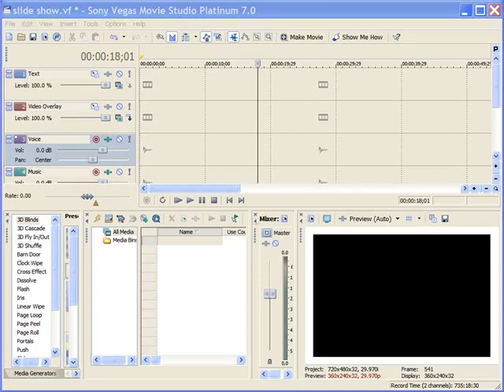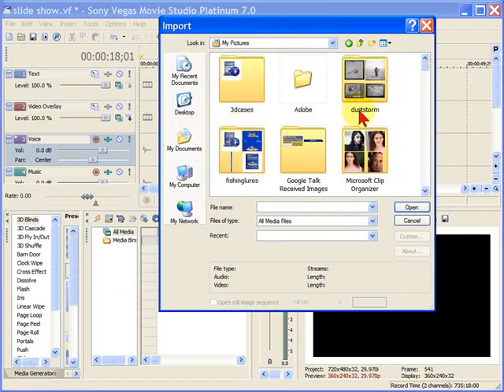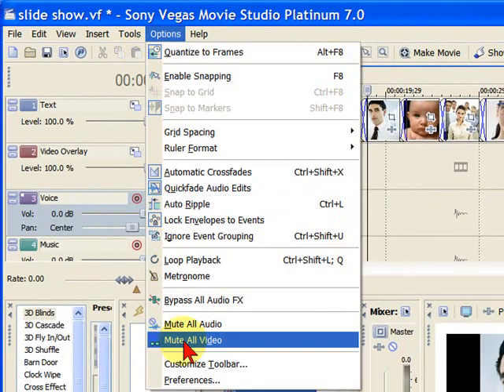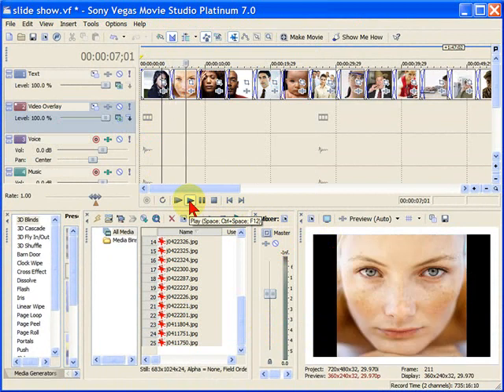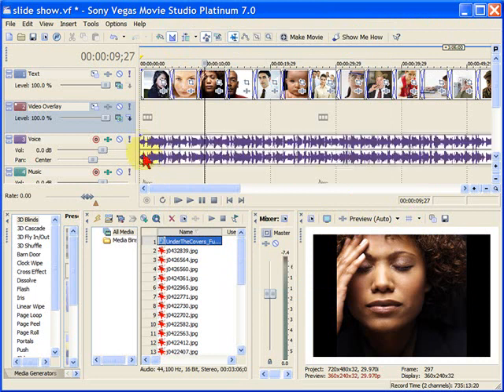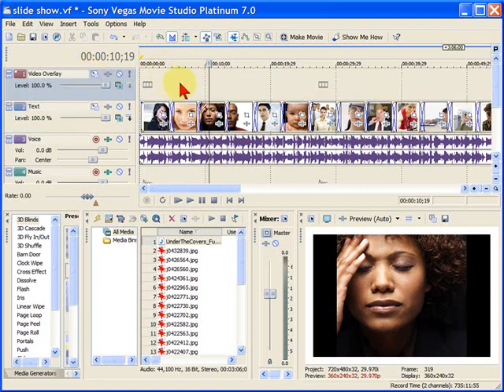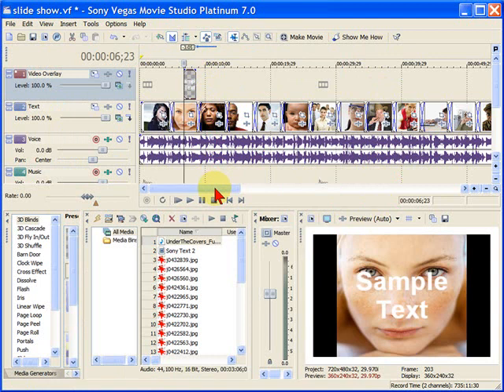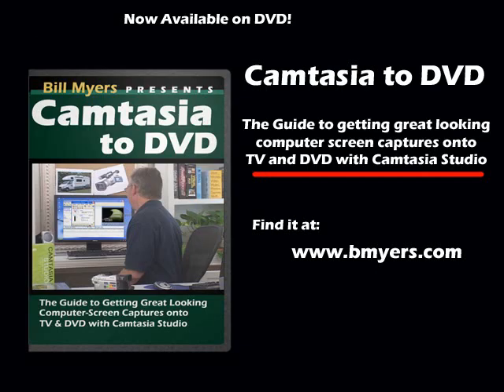Creating a photo slideshow in Sony Vegas Movie Studio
- Here's how to quickly create a video from photos in Sony Vegas Movie Studio